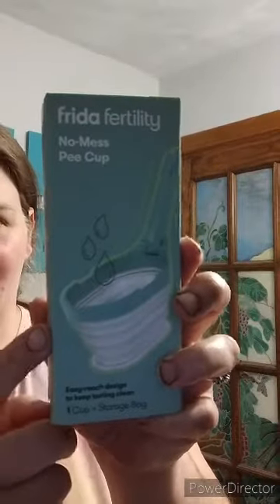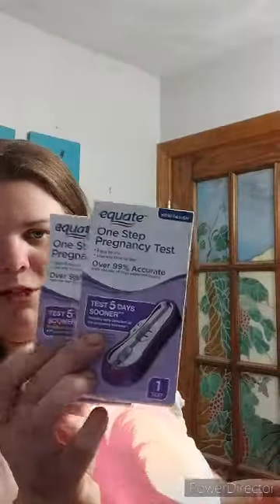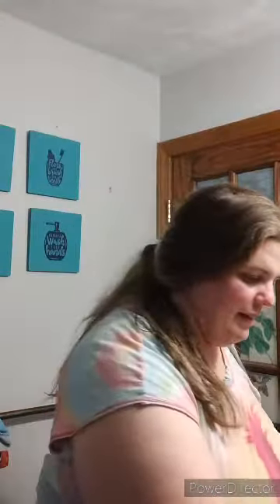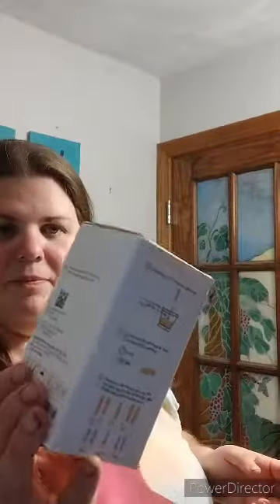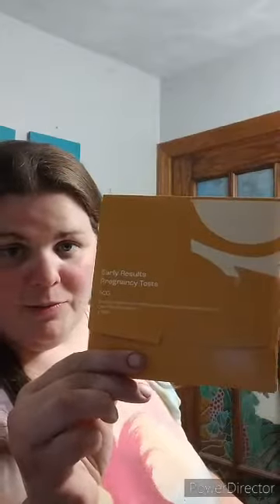Let's Talk about Medication |IVF| PCOS| Pregnancy Losses| Trying 4 #2